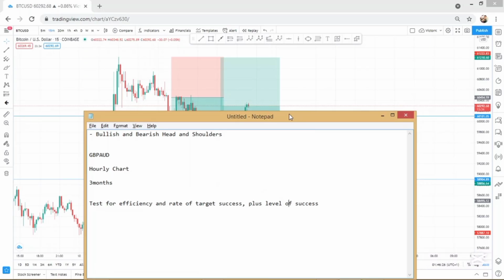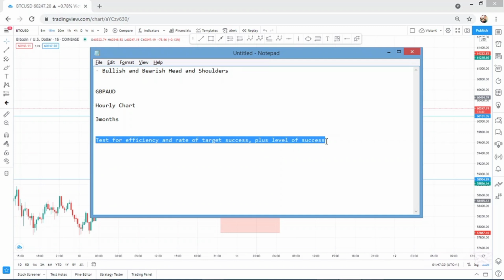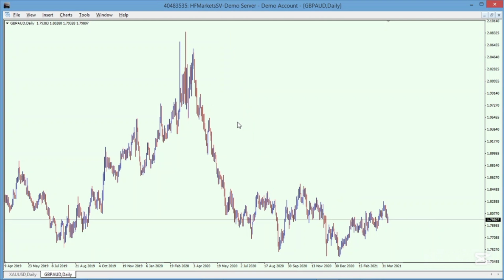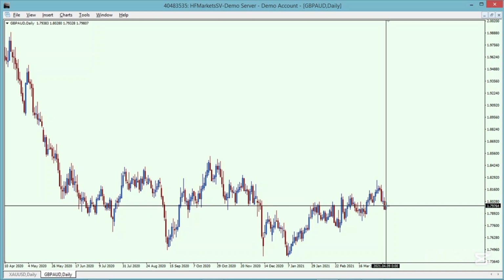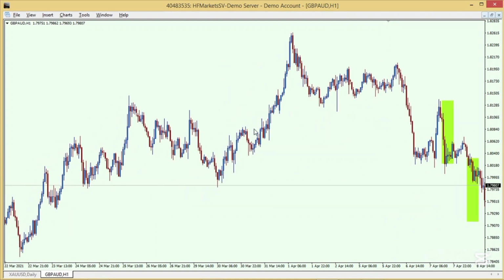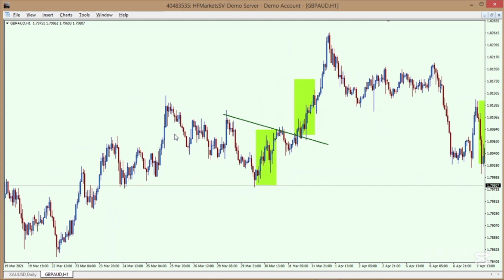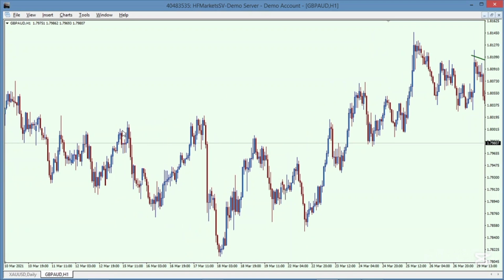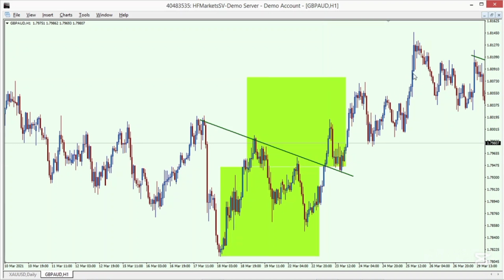Strategic Trading Backtesting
Tired of losing money to the market? Stop gambling and start backtesting!